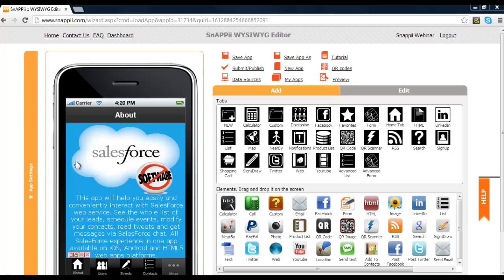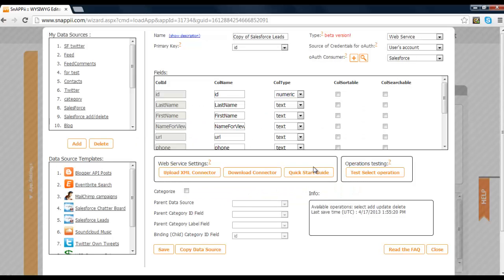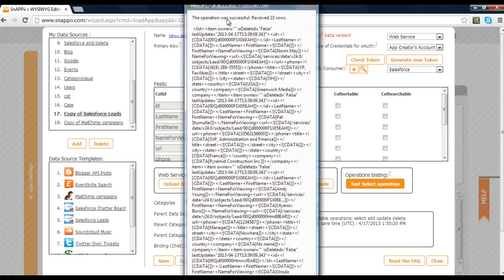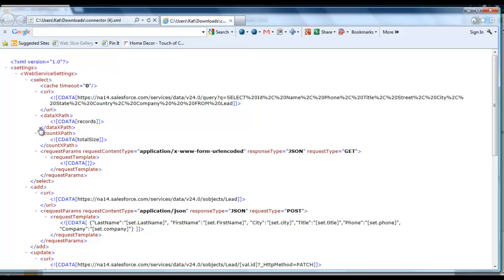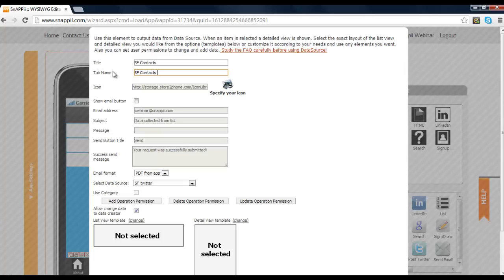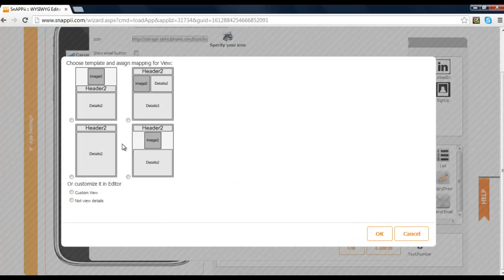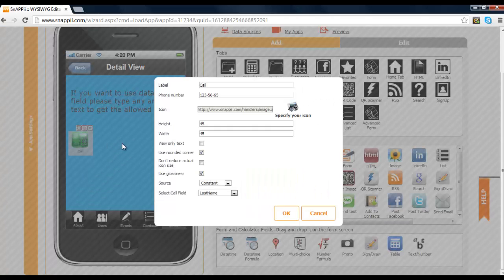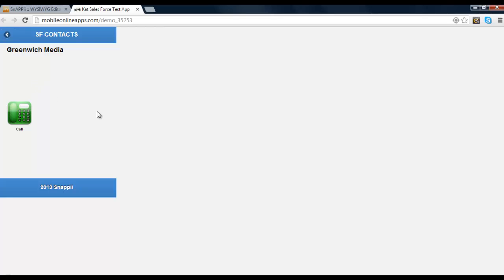Data Connector - How to Build in your App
How to build a data connector for your app that connects with any restful API web service. This example shows how to build a sales force data connector